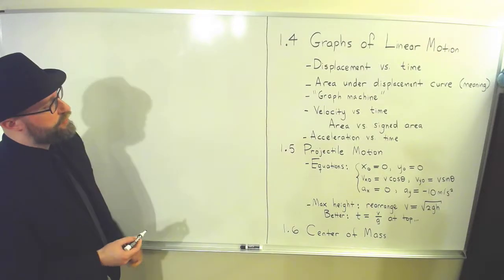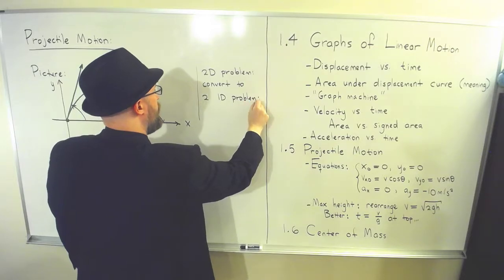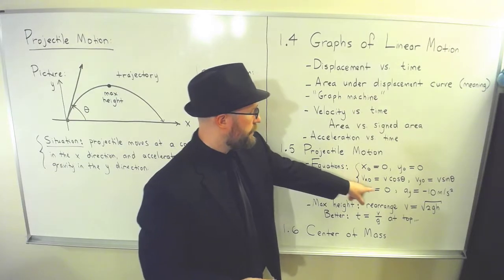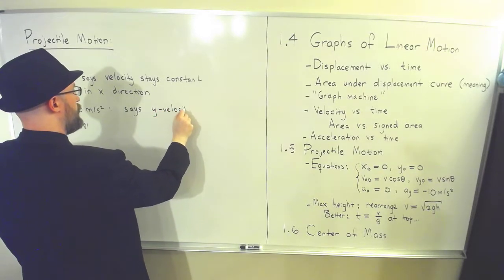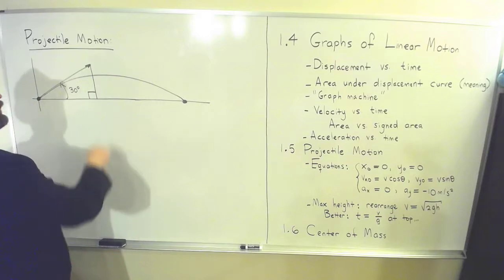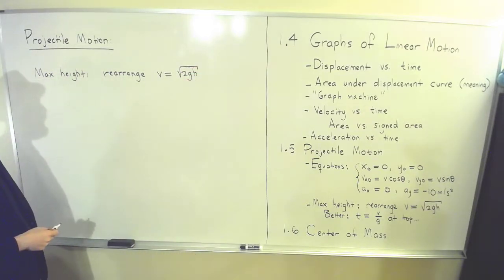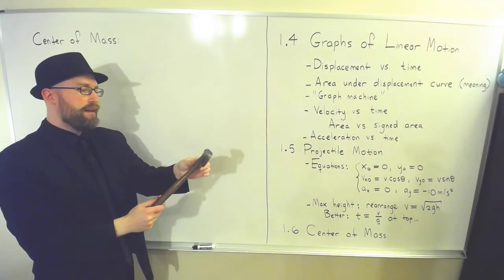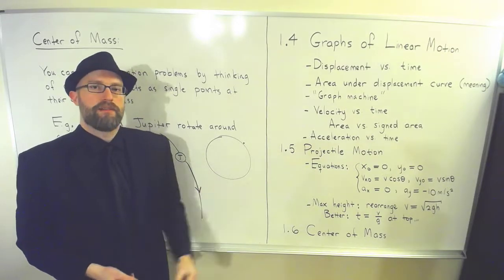MCAT Prep Video 6